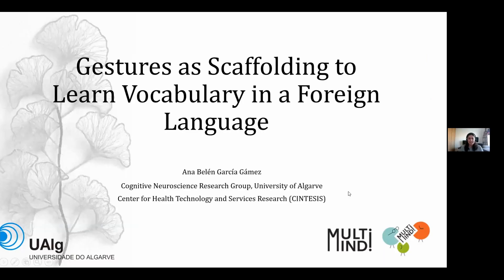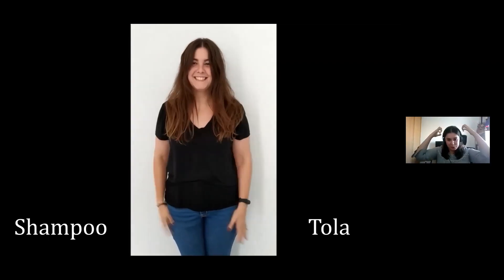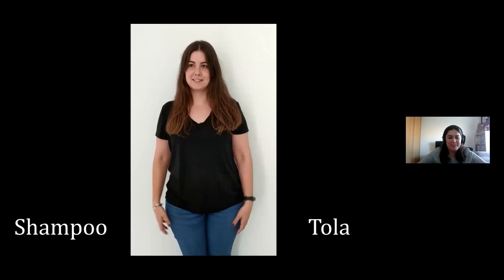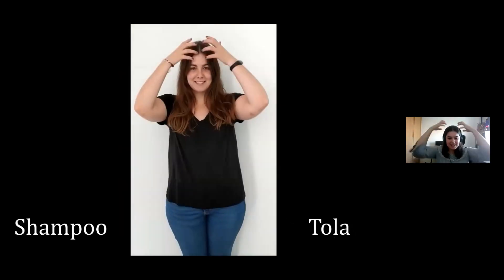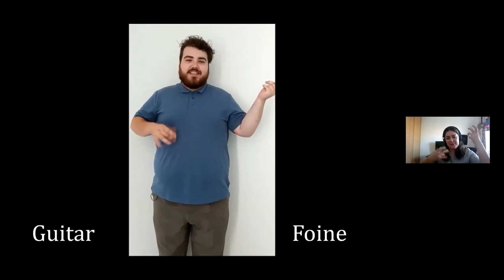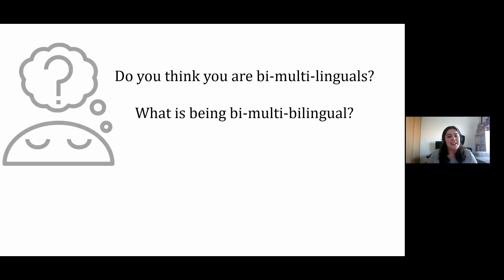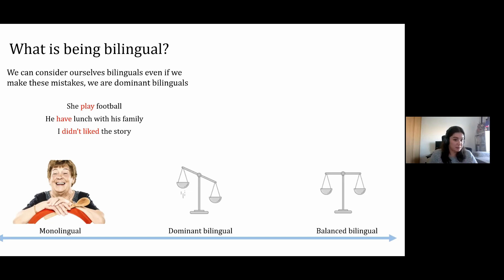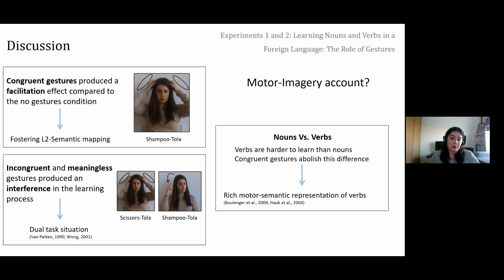Gámez: Gestures as scaffolding to learn vocabulary in a foreign language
'The Multilingual Mind: Lecture series on multilingualism across disciplines'

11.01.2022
Ana Belén García Gámez (University of Algarve)
Gestures as scaffolding to learn vocabulary in a foreign language

Abstract
In two experimental studies we explored the role of gestures on foreign language (FL) vocabulary learning. First, we evaluated the impact of gestures on nouns (Experiment 1) and verbs learning (Experiment 2). Four training methods were compared: The learning of FL words with congruent gestures, incongruent gestures, meaningless gestures, and no gestures. Better vocabulary learning was found in both experiments when participants learned FL words with congruent gestures relative to the no gesture condition. This result indicates that gestures have a positive effect on FL learning when there is a match between the word meaning and the gesture. However, the recall of words in the incongruent and meaningless gesture condition was lower than that of the no gesture condition. This suggests that gestures might have a negative impact on FL learning. I will analyze these results in terms of FL learning facilitation and interference effects.
However, a question remained, do we have to perform the gestures ourselves to observe the learning improvement? A third experiment addressed this topic directly. Participants were divided in two experimental groups. In one group, the participants learned the words by performing gestures (“do” teaching group) and the other group only had to observe the gestures performed by others (“see” teaching group). Compared to the meaningless gesture condition, the processing of congruent gestures facilitated the recall of FL words in the “see” and “do” teaching groups. However, the interference effect associated with the processing of incongruent gestures was greater in the “see” teaching group than in the “do” teaching group. Thus, the performance of gestures seems to mitigate the negative impact that the use of gestures may have on the teaching of vocabulary in a FL.
Taken together, iconic gestures might be a good tool to learn new vocabulary in a FL when the gestures and words meaning match. In addition, the gestures performance mitigates negative effects associated with meaning mismatches. Hence, if one has to choose, a FL learning strategy based on the performance of congruent iconic gestures would be desirable.

Organised by Aristotle University of Thessaloniki, Jagiellonian University, University of Konstanz, University Milano-Bicocca, University of Reading and the Marie Curie ITN project 'The Multilingual Mind' (765556).